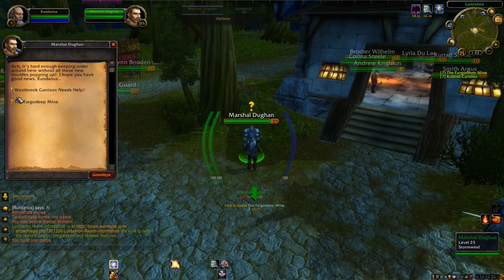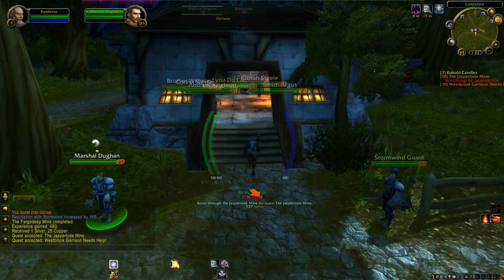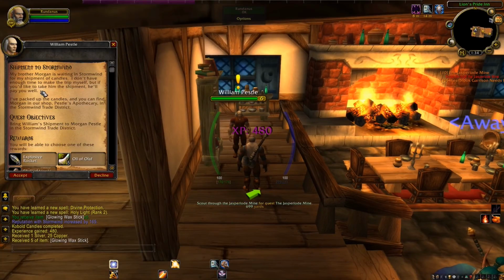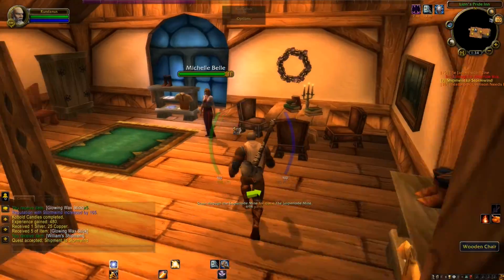Let's Play World of Warcraft Part 3 (Warmane, wow)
The music from my into is form: NCS
The music from my video is from: NCS